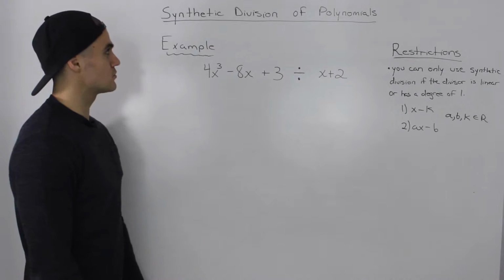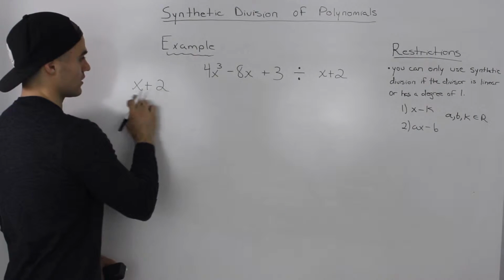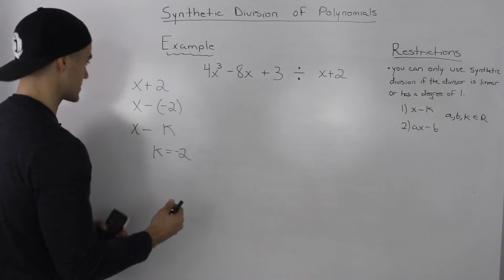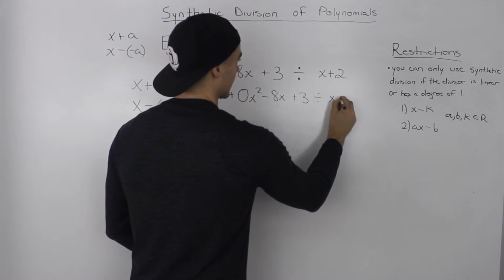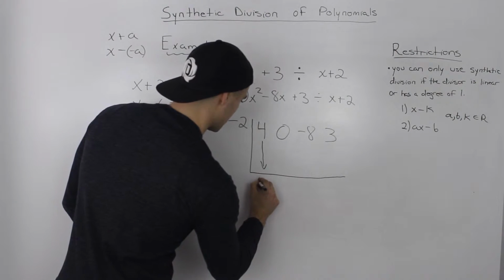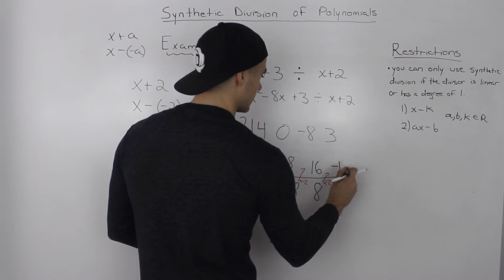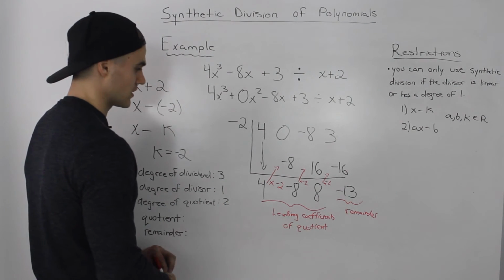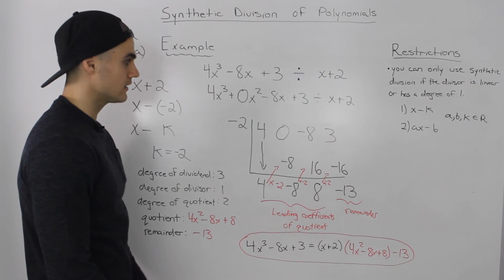synthetic division of polynomials - example 1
MCV4U